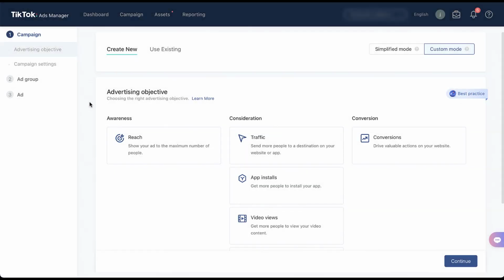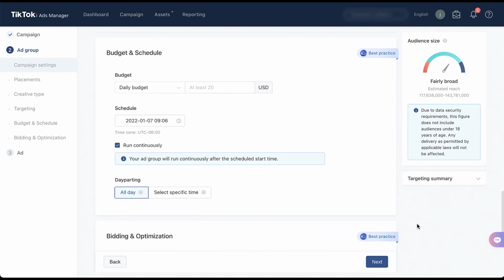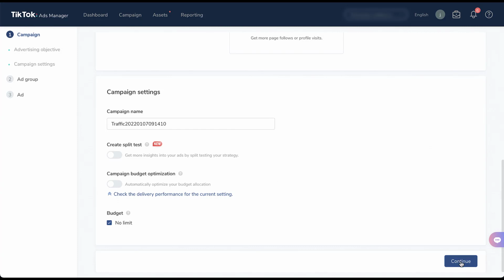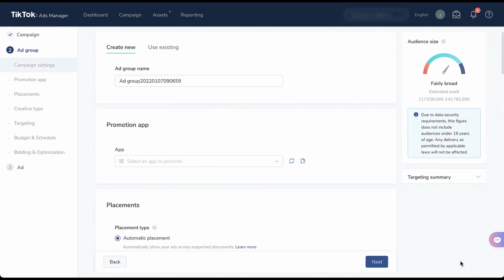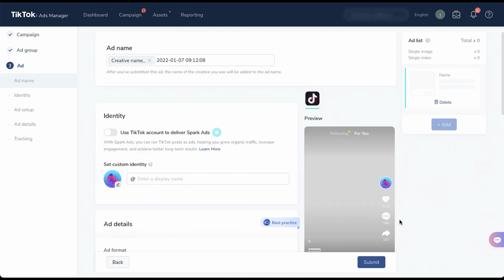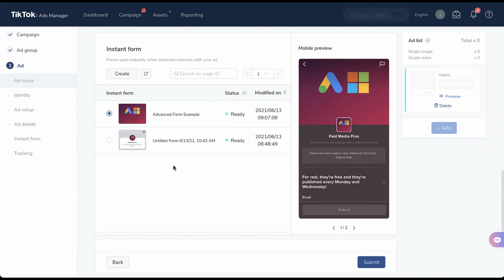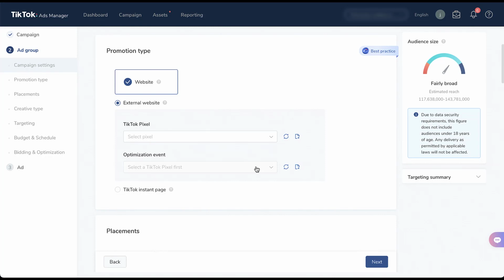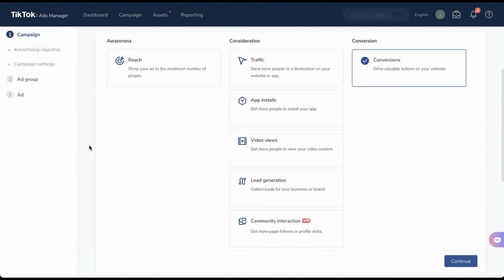TikTok Campaign Objectives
TikTok's Ad platform has a number of different campaign objectives designed to help you achieve your marketing goals. Each has it's own ins and outs from ad formats, to placements, to optimization actions that might make one better suited to you than the others. In this video, we'll discuss the differences between each TikTok Ads Campaign Objective to help you make the best choice for your goals.

0:36 - Quick Overview of Campaign Objectives and Buyer Funnel
1:03 - Reach Campaigns
5:43 - Traffic Campaigns
8:44 - App Installs Campaigns
10:32 - Video Views Campaign
12:37 - Lead Generation Campaigns
15:08 - Community Interaction Campaigns
17:16 - Conversion Campaigns